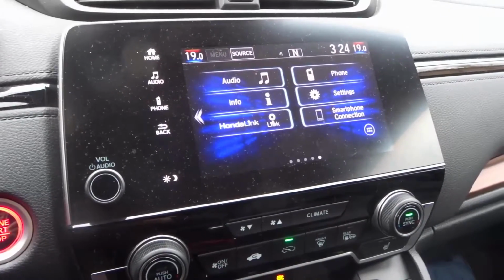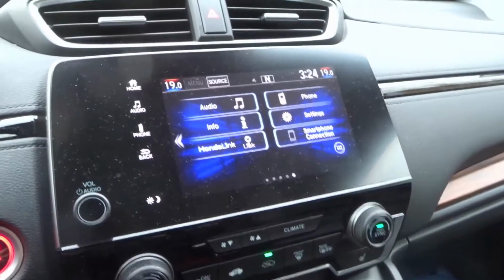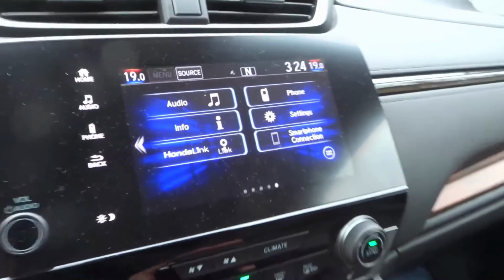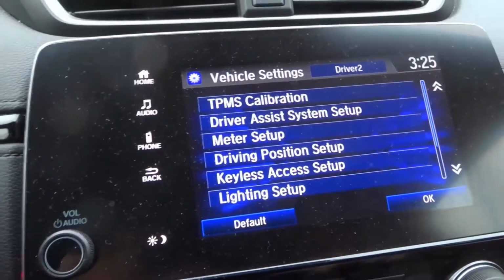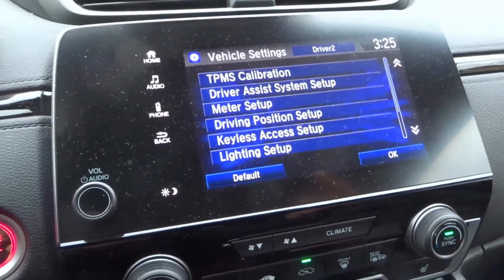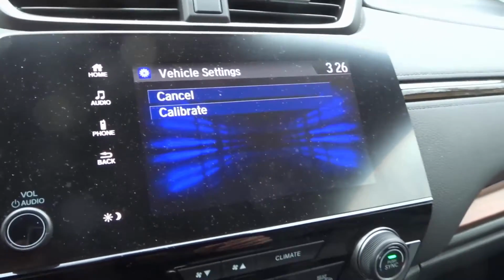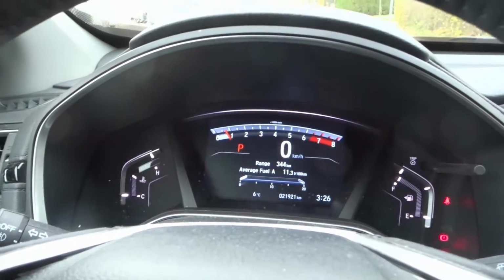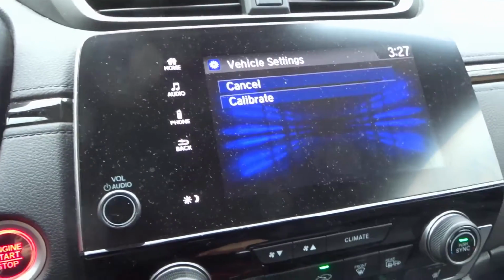Honda CR-V TPMS Calibration-Easy Tutorial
In this video, I show you how to calibrate the TPMS system on a Honda CR-V. The TPMS system monitors the air pressure in the tires of your car, and lets you know when the pressure is too low. With that being said, it can be thrown off when you swap the tires on the car. And you should calibrate it to get it working properly with your new tires. I show you exactly how to do that.